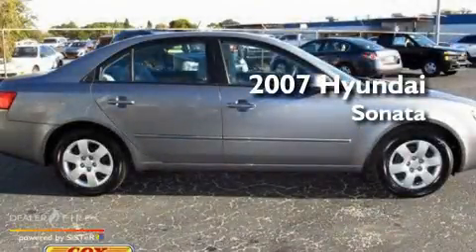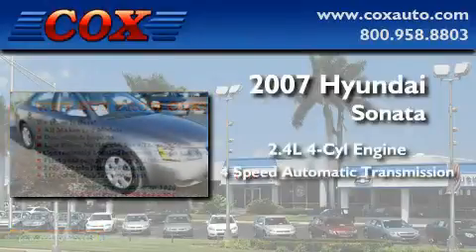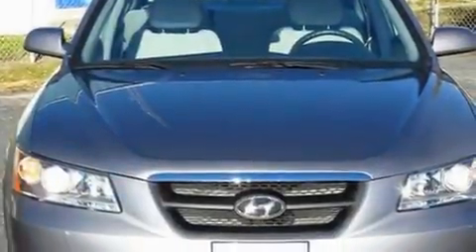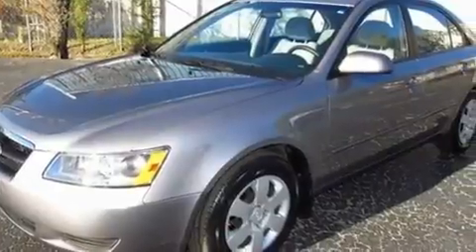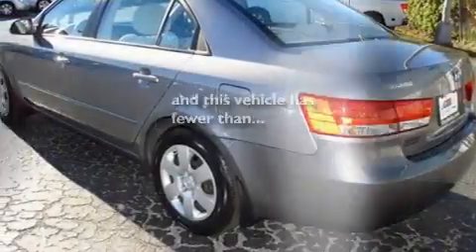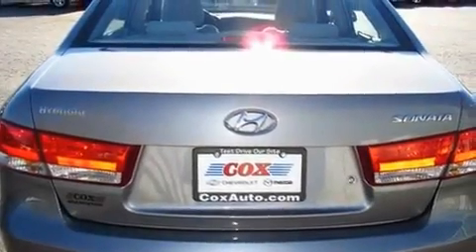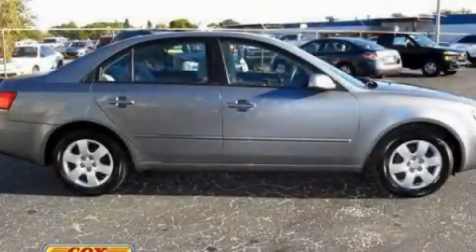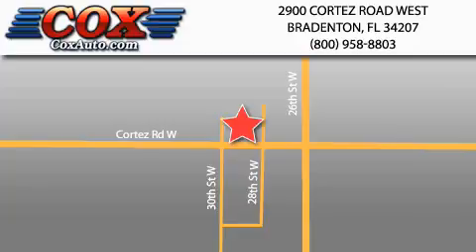2007 Hyundai Sonata Sarasota FL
Year: 2007
 Make: Hyundai
 Model: Sonata
 Engine: gas i4 2.4l/144
 Trans.: automatic
 Exterior: silver
 Miles: 12,183
 Interior: gray

 2007 Hyundai Sonata Bradenton FL